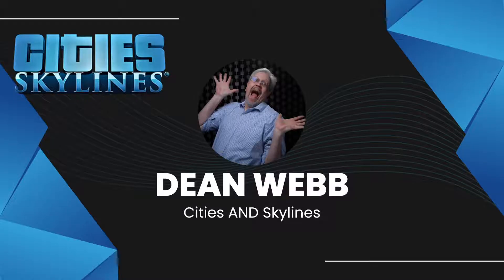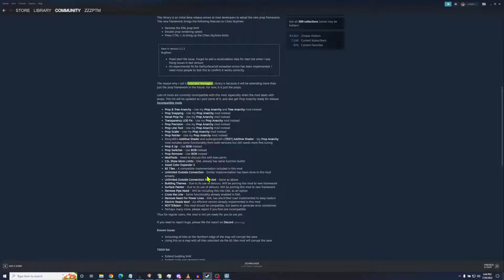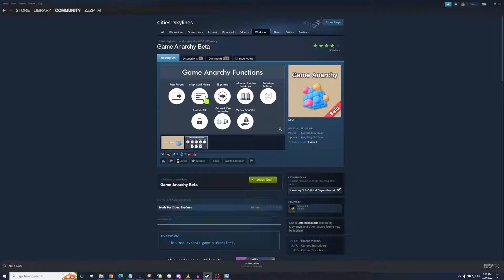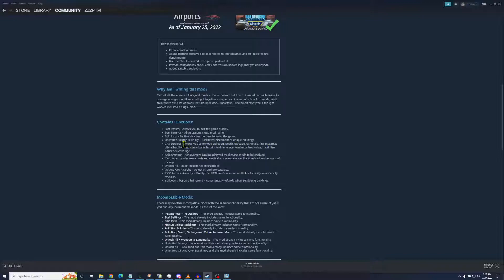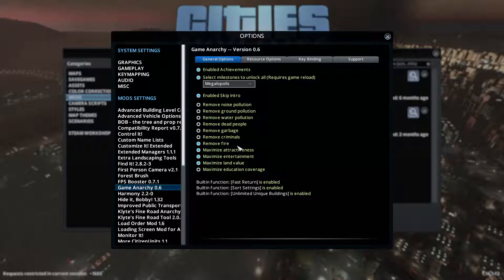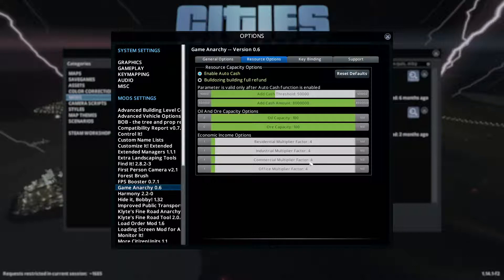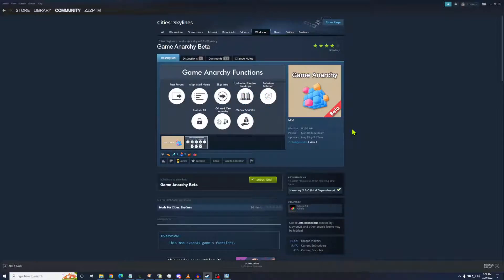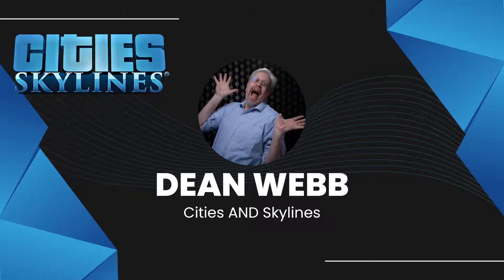Extended Managers Beta and Game Anarchy Beta - Mods for Cities: Skylines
Extended Managers Library Beta and Game Anarchy Beta are some thrilling new mods that show the direction the modded game is heading! They'll come out of beta eventually so if you want to see what's soon going to be the state of the art in modding, this video is for you! Let's get into it!